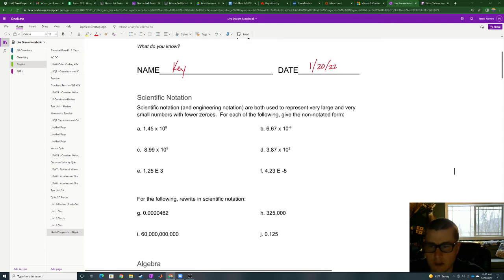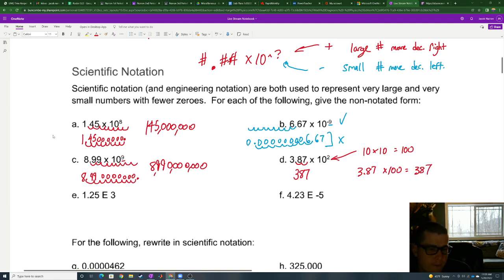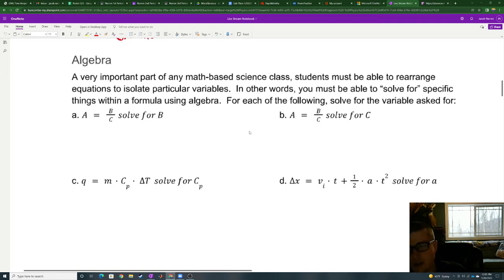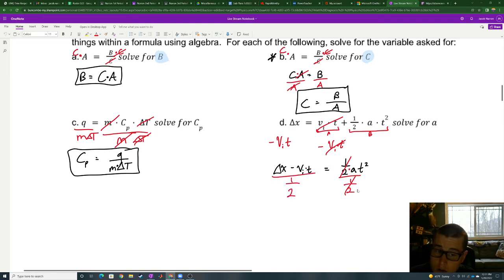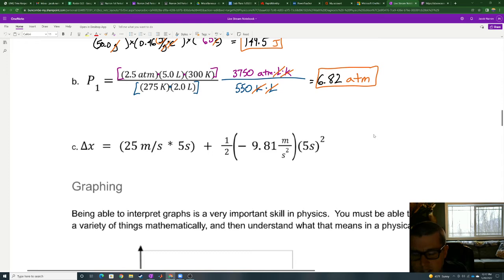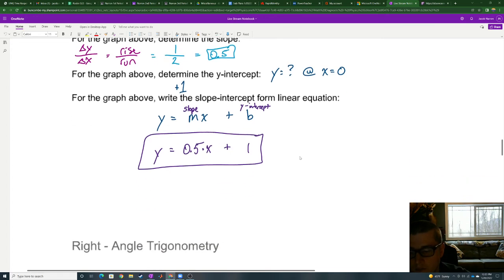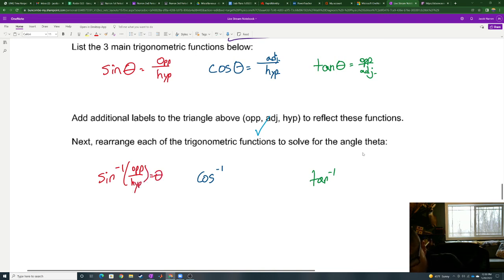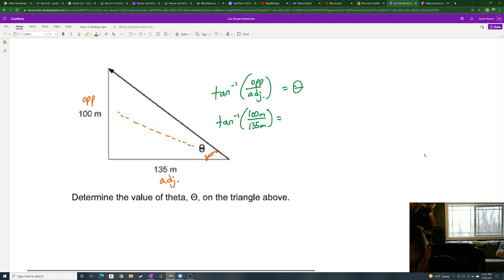Physics Math Diagnostic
This video is meant to accompany and go over the Math Diagnostic you should complete in class - individually - ahead of time.  After completing, feel free to return to this at any time to brush up on any of these Physics/Math skills.